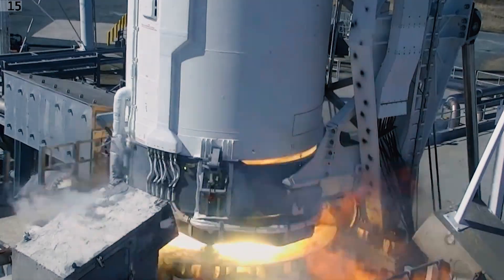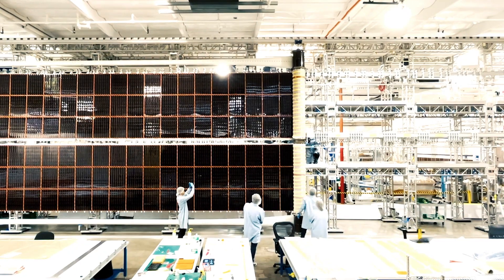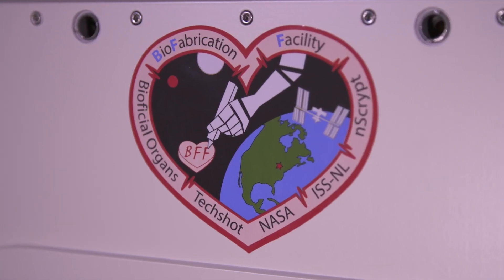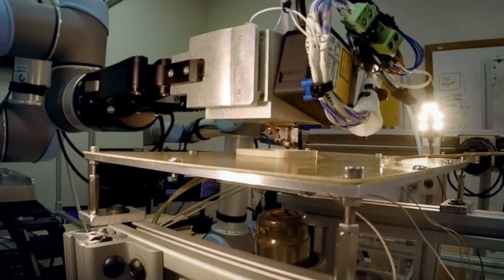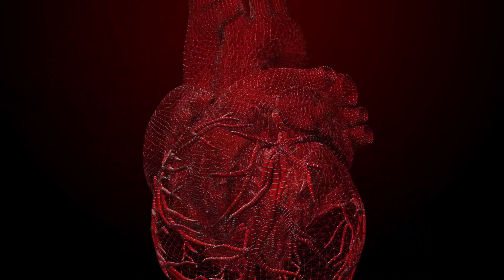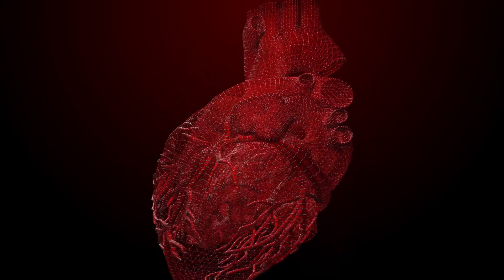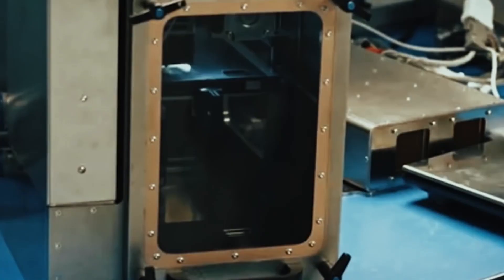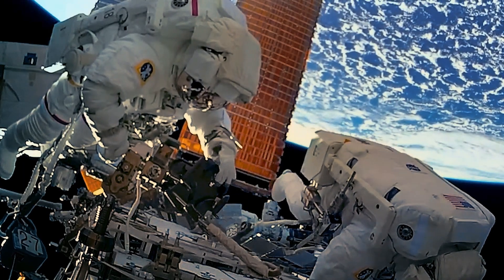NG-18 Research: RedWire BioFabrication Facility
Space: is it the final frontier, or could it be the new frontier of regenerative medicine? Bioprinting human tissues for implantation in patients to treat injury or disease would be game-changing.

When Northrop Grumman's 18th Commercial Resupply Services (NG-18) mission launches to the ISS, it will carry an upgraded version of Redwire Space’s BioFabrication Facility, or BFF, a 3D bioprinter capable of printing human tissue. The project, sponsored by the ISS National Laboratory, will pave the way for in-space bioprinting of tissues—and possibly even organs in the future—that could one day help patients back on Earth.